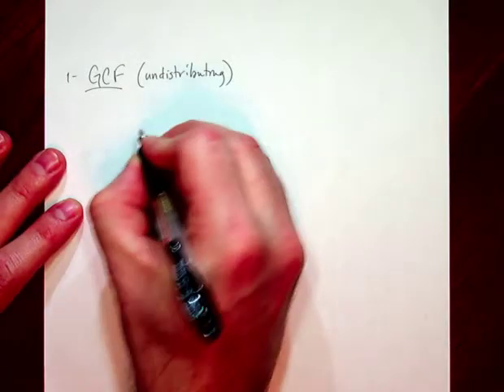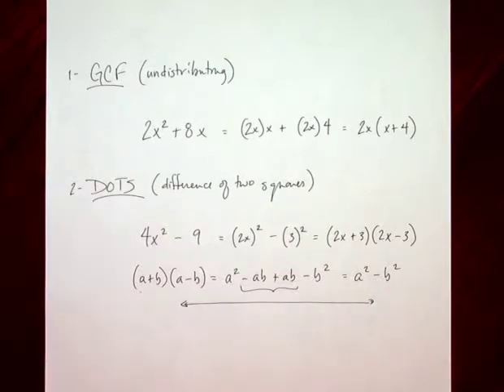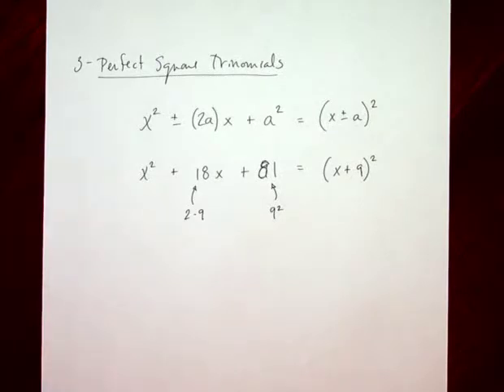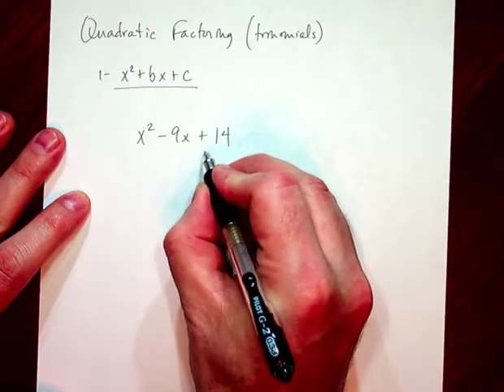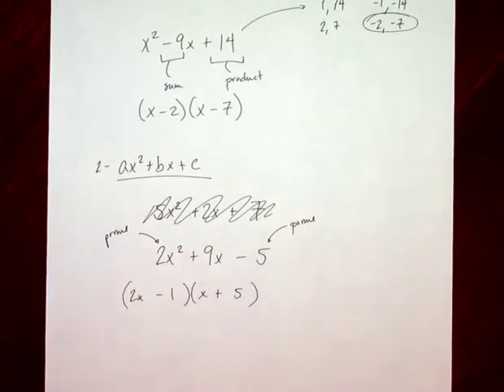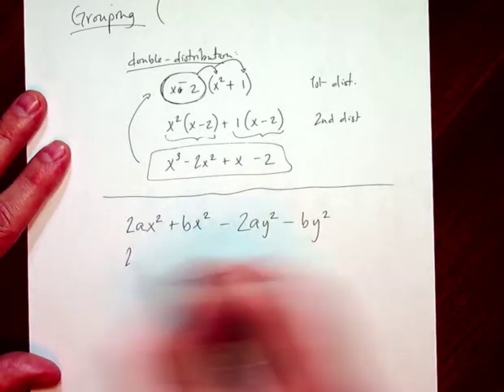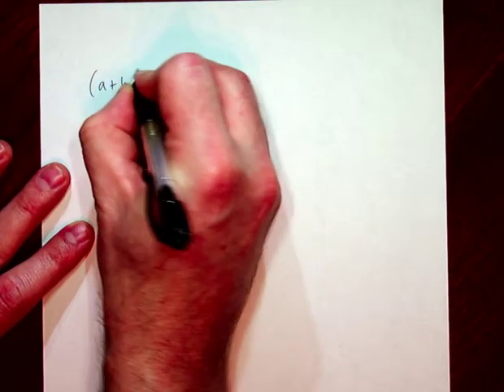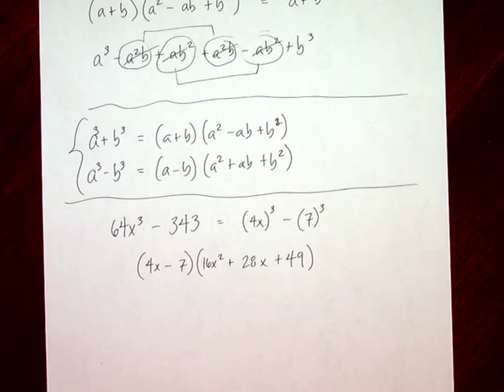PCS Calculus - Calculus Readiness - Factoring Video 1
Calculus Readiness Review Unit - Polynomial Factoring